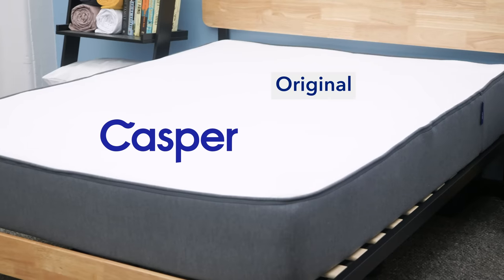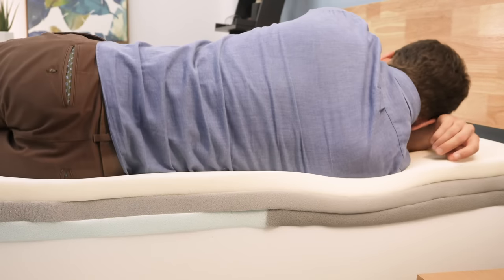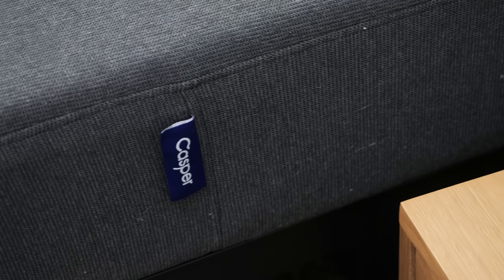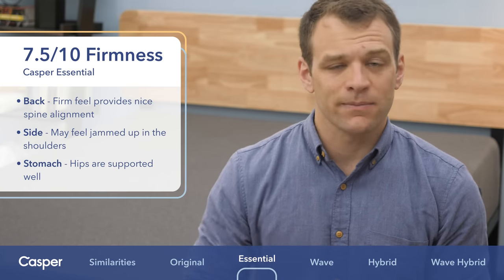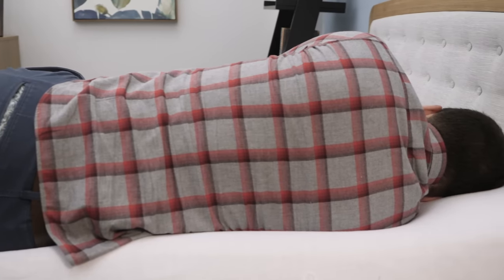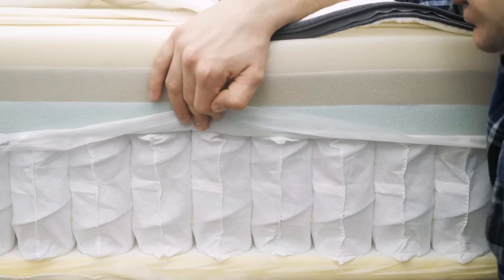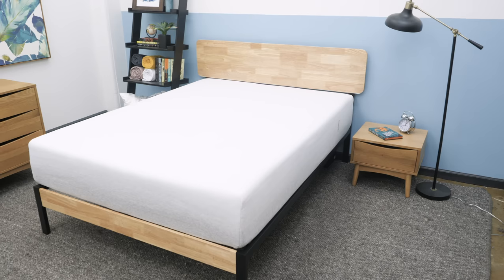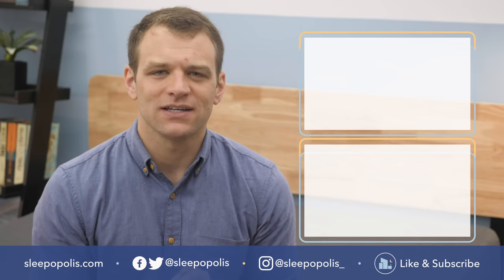Casper Mattress Review and Comparison - Casper vs Essential vs Wave vs Casper Hybrid vs Wave Hybrid!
⬇️ Click the link and use coupon links below to SAVE up to 20% on the Casper mattresses! ⬇️

Get ready for one MAMMOTH of a comparison, because I’m coming at you with a full-on Casper breakdown. That’s right, this is the place to get the skinny on all the brand’s different mattresses, from the no-frills Essential to the ultra-luxurious Wave. We’ll examine each bed individually and then compare them to one another, all in an effort to figure out which Casper mattress is going to be 100% right for you!

Something I really like about Casper as a brand is that it has a diverse line of mattresses, all of which cater to different types of sleepers. However, this doesn’t mean the beds don’t share some common traits!

Balanced Approach – From my perspective, I think Casper takes a pretty balanced approach to mattress design, meaning that each of its beds hits a pleasant sweet spot between pressure relief and support.

Cooling – Though they achieve it in different ways (and to varying levels of success), temperature regulation is a big thing across the Casper mattresses, which could spell good things for those who overheat at night.